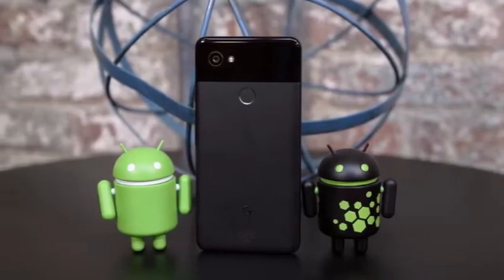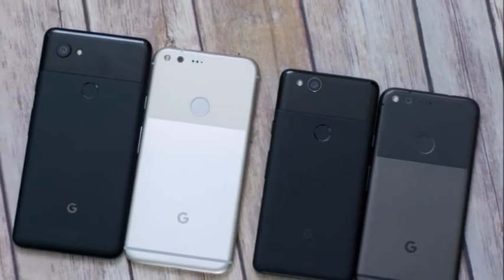HOT NEWS !!! February Android Security Update Now Out for Pixel And Nexus Devices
Google has started rolling out the February Android security patch for Google Pixel and Nexus smartphones. While the wider availability of Pixel Visual Core remains the highlight, the monthly update also brings along other features including numerous bug fixes and other software improvements on the smartphones.
As we mentioned, the February Android security patch for Pixel and Nexus phones is now being rolled out via OTA. While all the features in the update are applicable for the Pixel 2 and Pixel 2 XL, some of them including improved Bluetooth call quality and RSA key parsing are available on the Pixel and Pixel XL. Out of the two, only RSA key parsing will be rolled out to Nexus 5X and Nexus 6P.